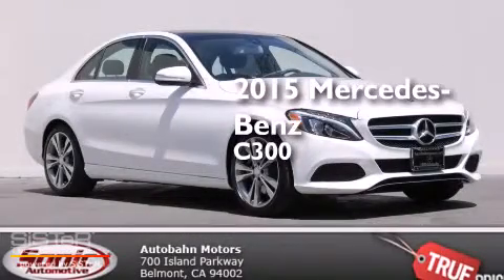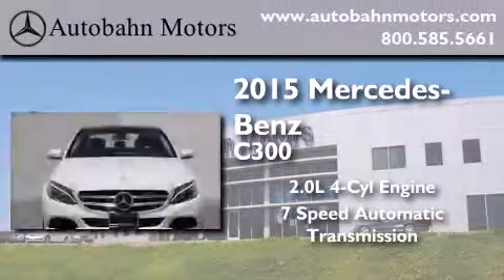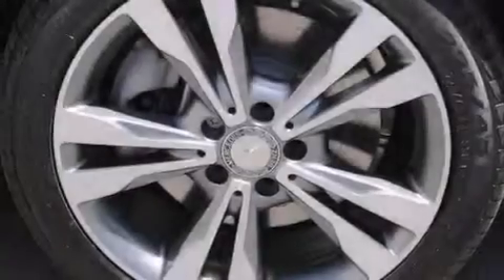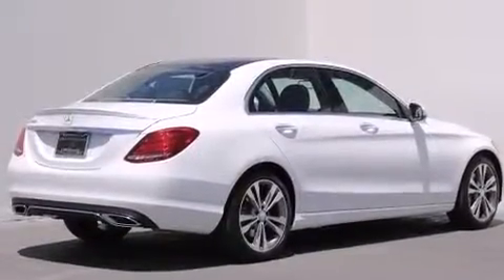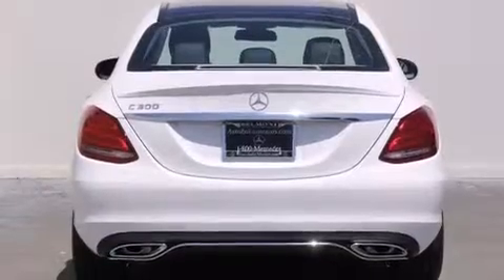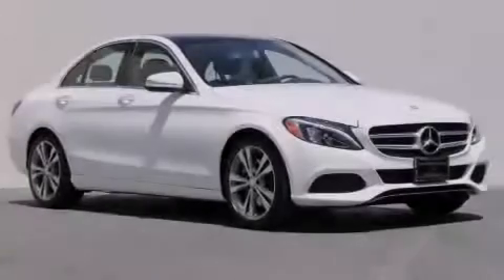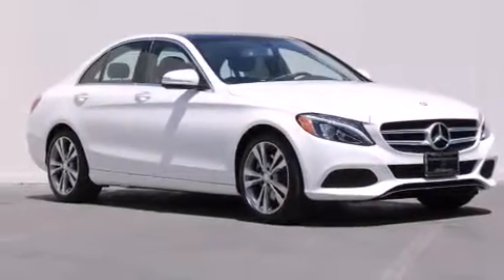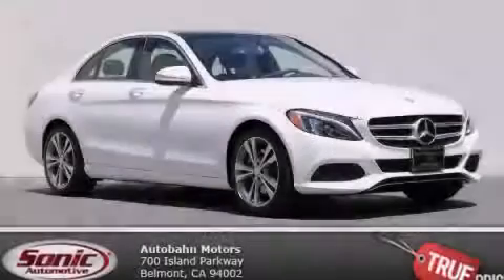2015 Mercedes-Benz C300 Belmont CA 94002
We've been honored to serve the Belmont CA area , we promise that your experience at our dealership will exceed your expectations ! Year : 2015 Make : Mercedes-Benz Model : C300 Engine : 2.0L I-4 cyl Trans . : 7 speed automatic Exterior : Polar White Miles : 4 Interior : Black Autobahn Motors 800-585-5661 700 Island Parkway Belmont , CA 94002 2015 Mercedes-Benz C300 Belmont CA